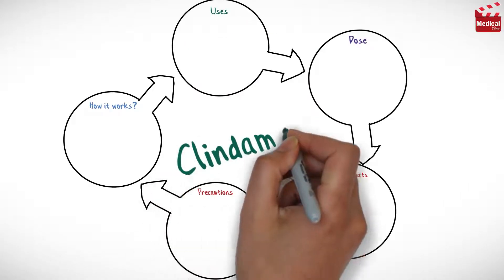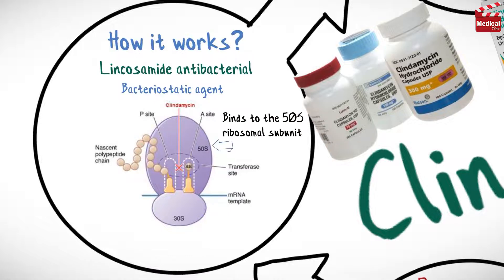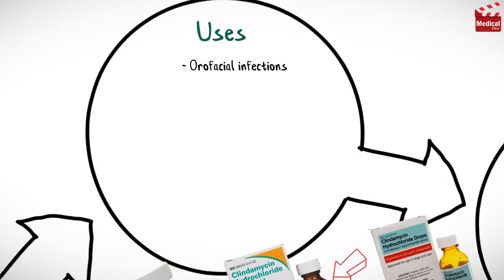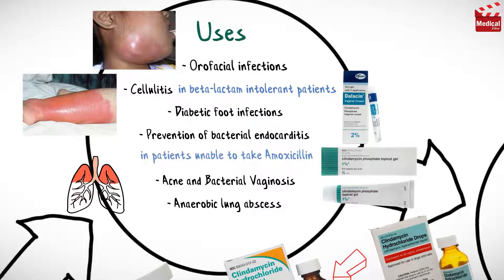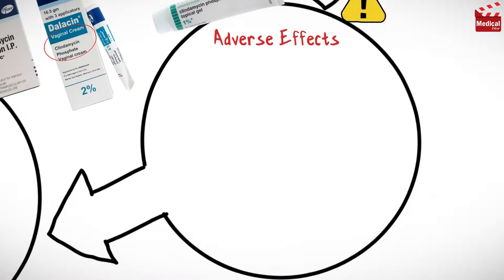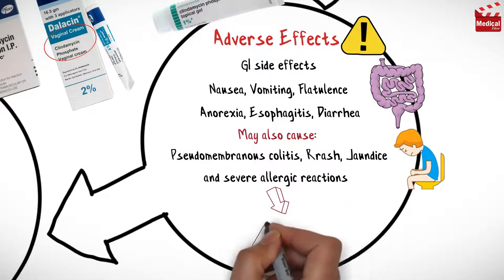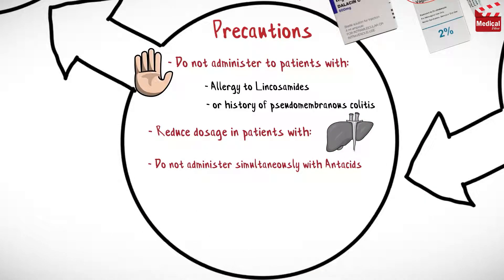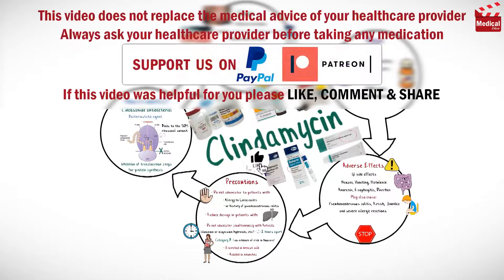Clindamycin ( Cleocin ): What is Clindamycin Used For, Dosage, Side Effects & Precautions?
- This is lesson n# 47 in "A DRUG IN BRIEF" Series. In this video I'm gonna discuss almost all you need to know about Clindamycin ( Cleocin ): What is Clindamycin Used For, Dosage, Side Effects, Precautions and mechanism of action

- In less than 3 minutes you'll learn:

- What is Clindamycin ( Cleocin )?

- Clindamycin is a Lincosamide antibacterial. It is a bacteriostatic agent. It binds to the 50S ribosomal subunit of the bacteria, leading to inhibition of translocation steps for protein synthesis.

- It is available as 75 mg, 150 mg and 300 mg tablets. And also available as oral solution, injection, vaginal cream and topical gel.

- Common uses include orofacial infections, cellulitis in beta-lactam intolerant patients, oral treatment of diabetic foot infections, prevention of bacterial endocarditis in patients unable to take amoxicillin, acne, bacterial vaginosis (usually topical), anaerobic lung abscess, pelvic inflammatory disease.

- Learn more about Clindamycin ( Cleocin ) mechanism of action ( mao ), uses, dosage, side effects, and precautions in this video...